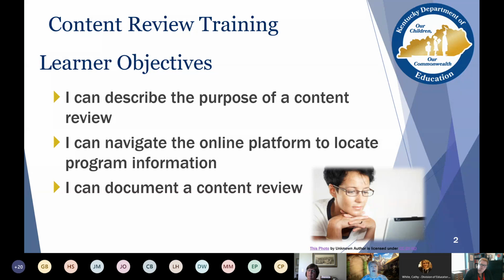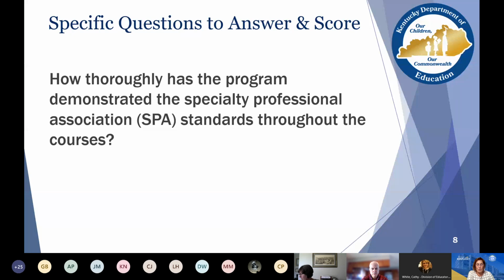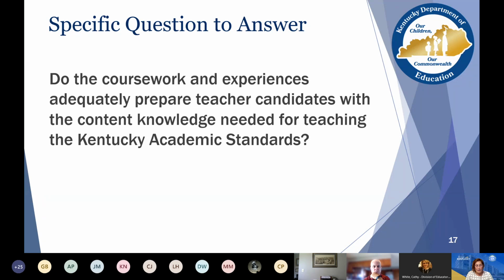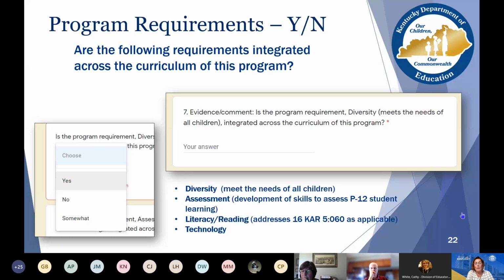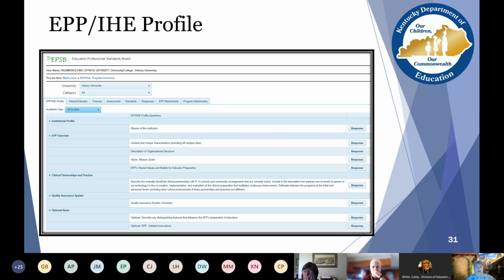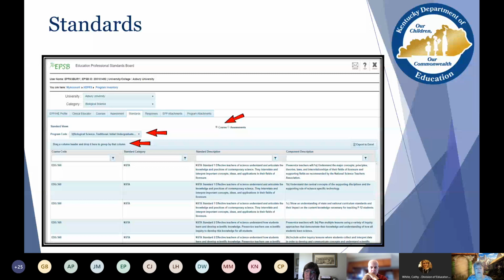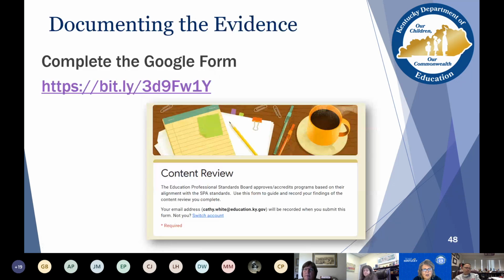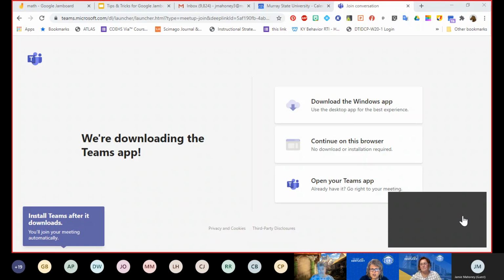Content Reviewers Update - 9/17/2020